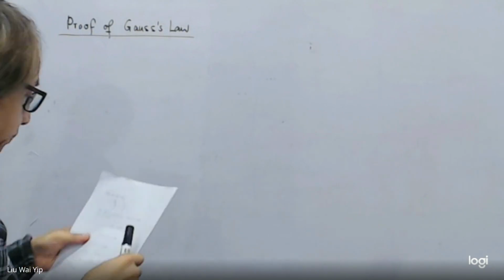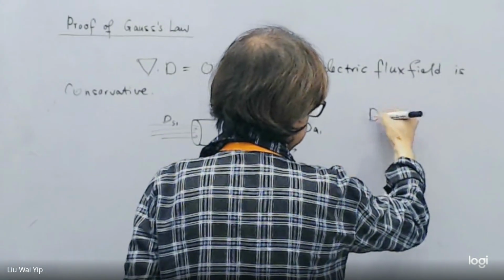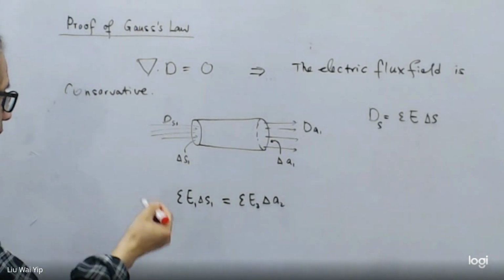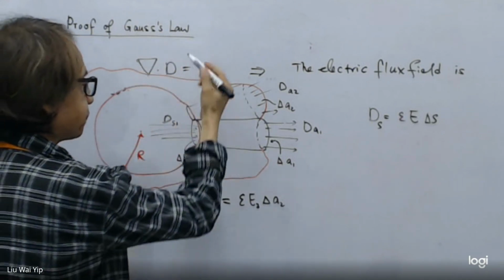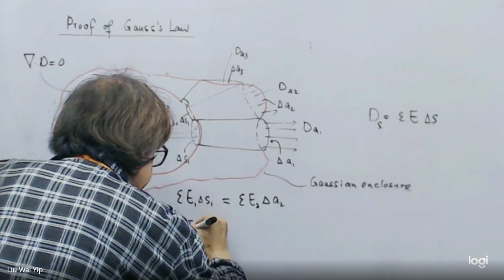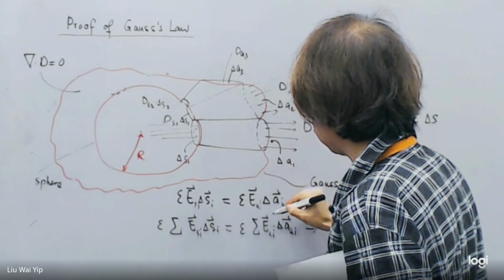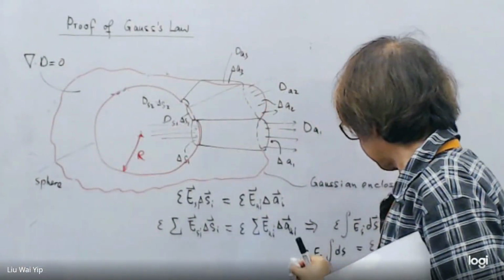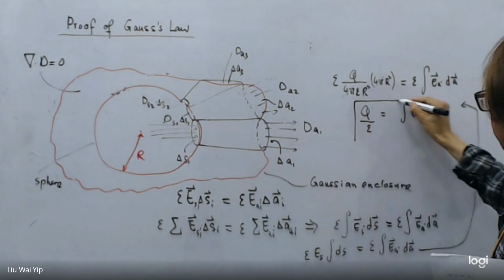Proof of Gauss's Law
This is my proof of the Gauss's law. I did not use any divergence theorem.